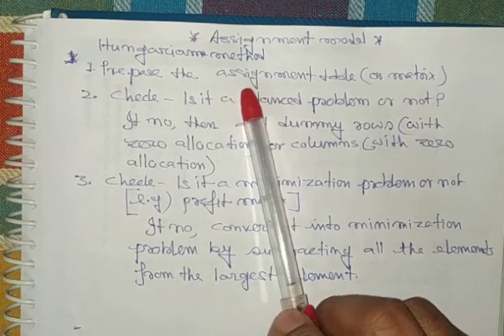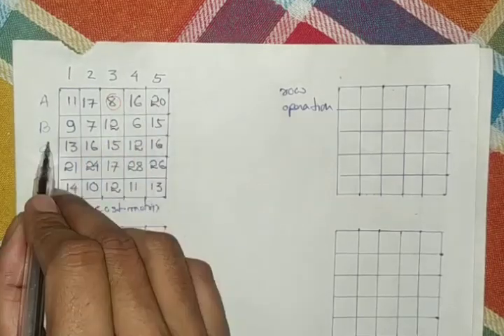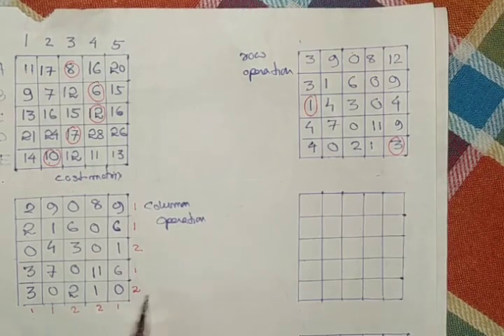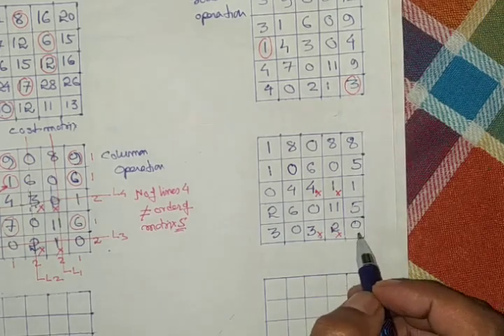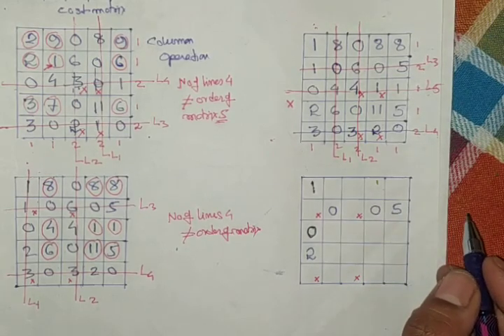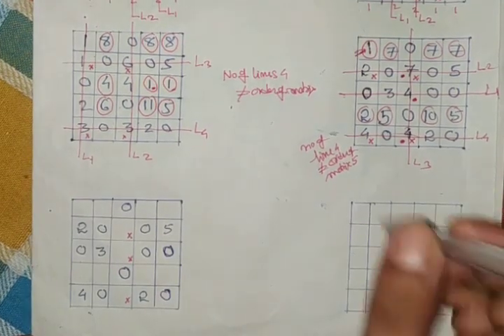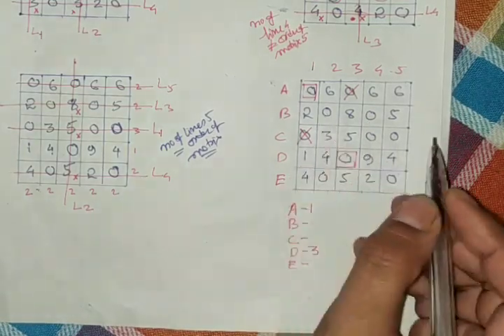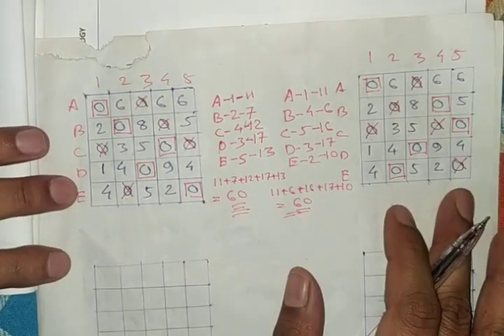Assignment model: Using Hungarian method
In this video, we discuss Hungarian algorithm with one suitable example. This method was developed by Harold Kuhn in 1955, who gave the name "Hungarian method" because the algorithm was based on the earlier works of two Hungarian mathematician: Denes Konig and Jeno Egervary...

6. Replacement Model, Items that deteriorate with time when value of money does not change with time